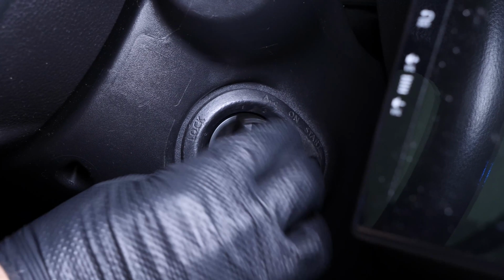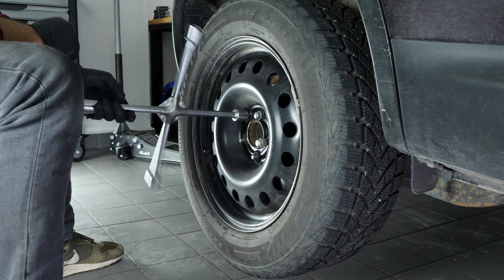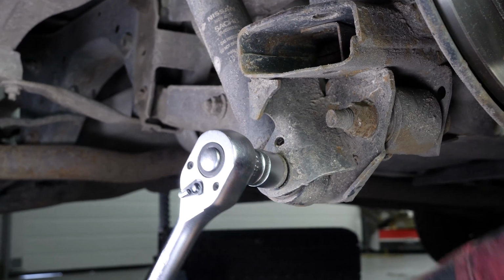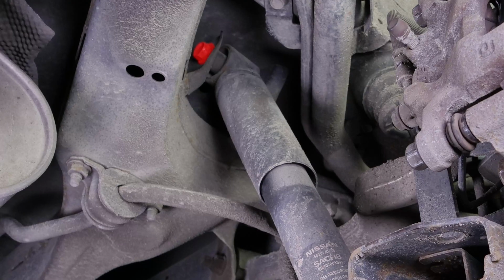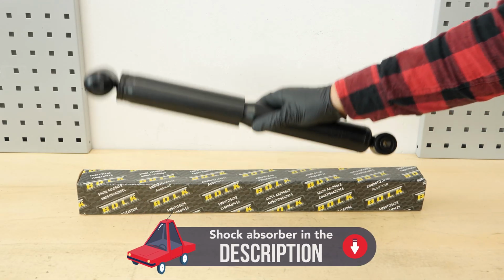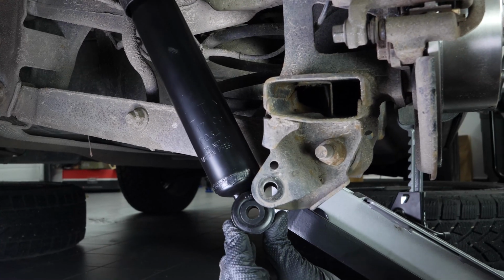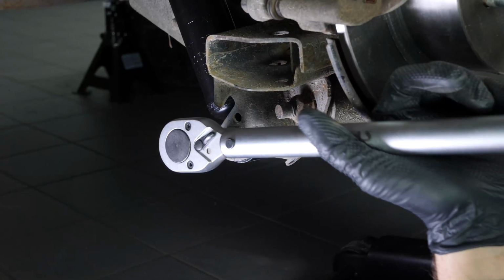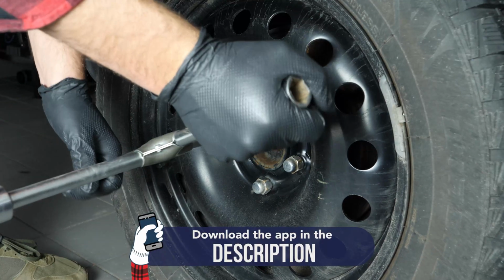How to replace the rear shock absorbers Qashqai mk1 ➿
Rear shock absorbers on a Nissan Qashqai mk1.

Needed tools:
-💣🤖🏆The complete toolbox recommended by UseTool EN to repair your Qashqai 1

- Socket wrench
- 16mm socket
- Extender
- Hammer

🔝💪Safely lift your Qashqai 1 with the hydraulic jack and axle stands recommended by UseTool EN 💪🔝

- Hydraulic jack
- Wooden peg
- Axle stand

🚗📢💡 RESOURCES 💡📢🚗

Usetool's warnings
- We advise never replacing just one shock absorber, to make sure you drive we the most balanced vehicle possible.

- The use of a jack to counter balance the pressure of the shock absorber spring is strongly advise, as explained in the tutorial.

0:00 Intro
0:15 Remove the shock absorber
1:45 Replace the shock absorber